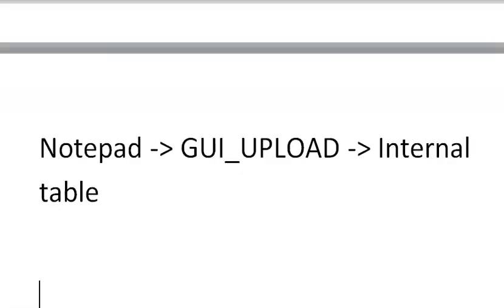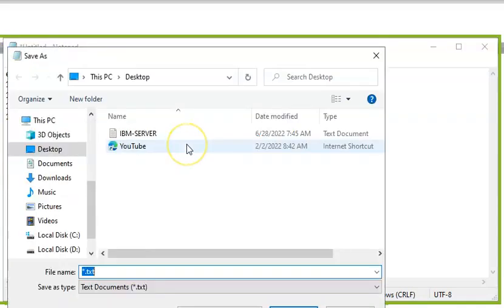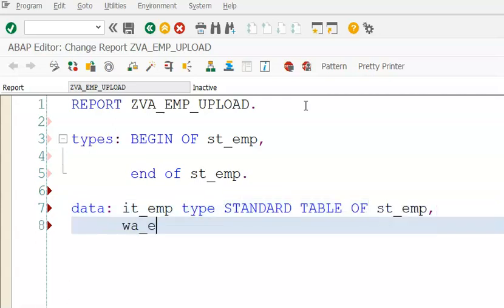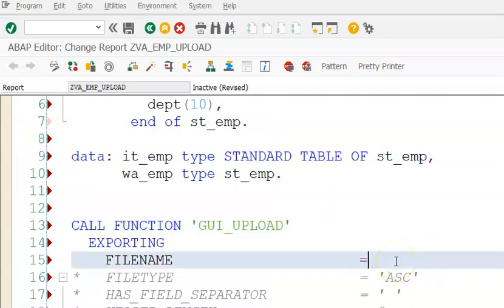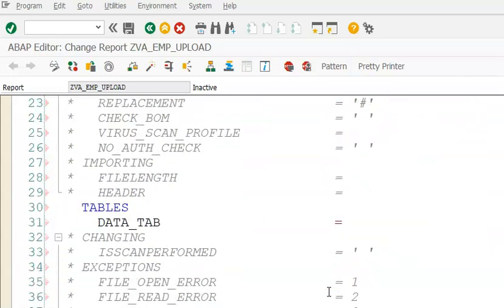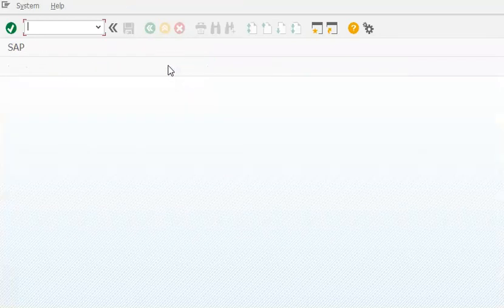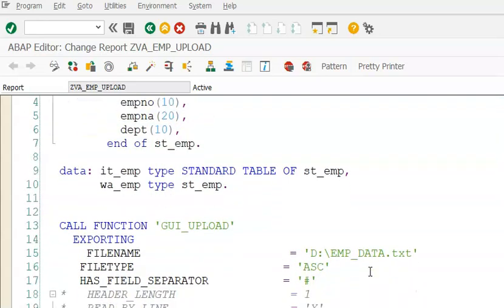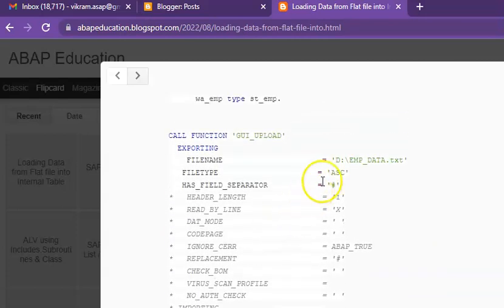SAP Presentation Server File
Moving Data from Flat File to Internal Table